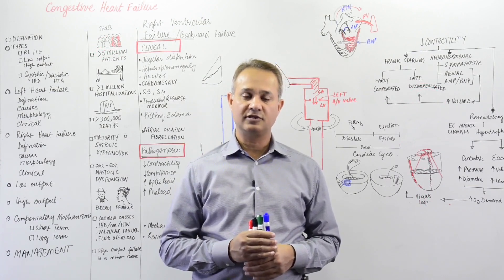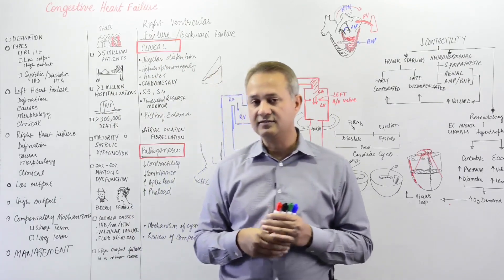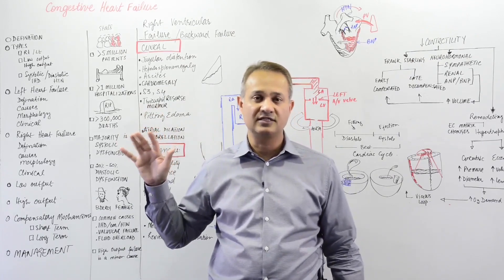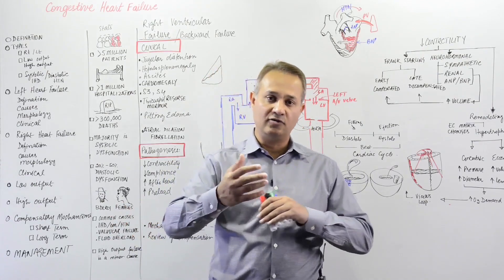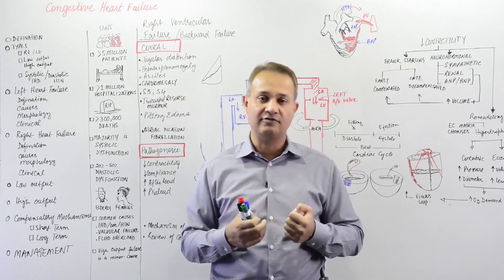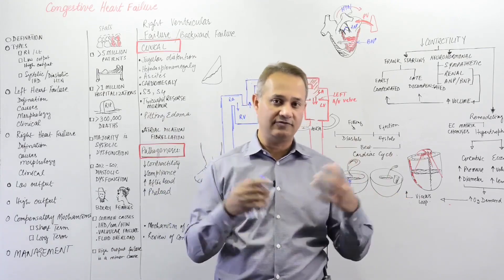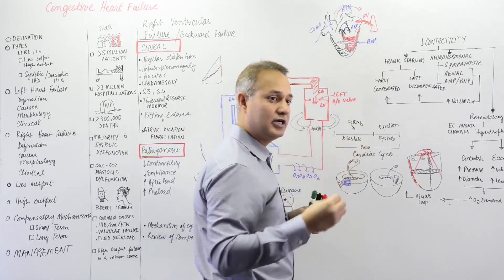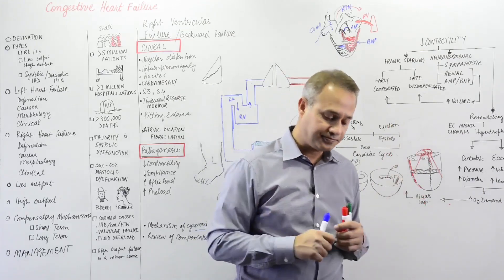Right Heart Failure part 1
Can you clearly describe what heart failure is? Here is your Tuesday video to help elucidate the definition. ...